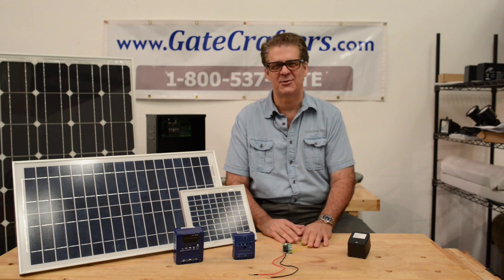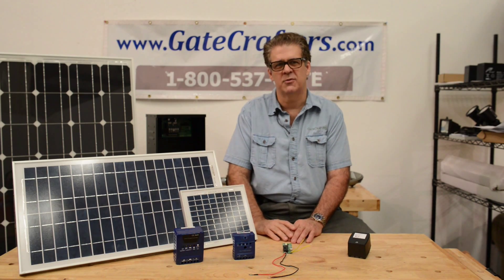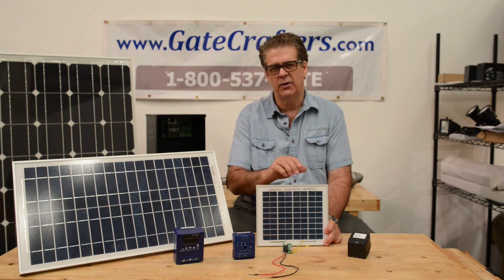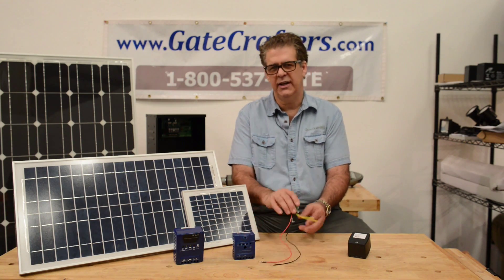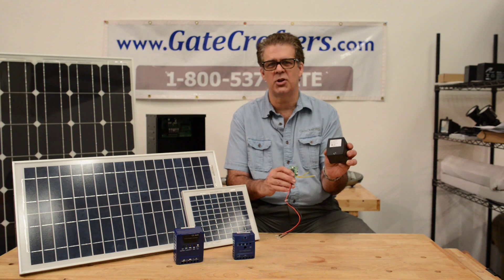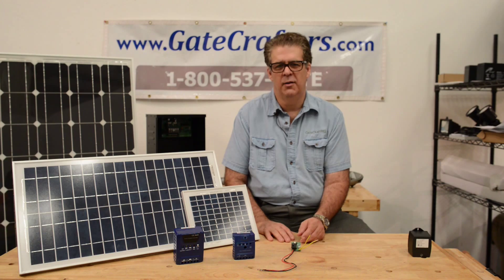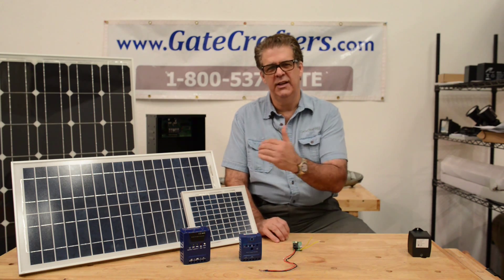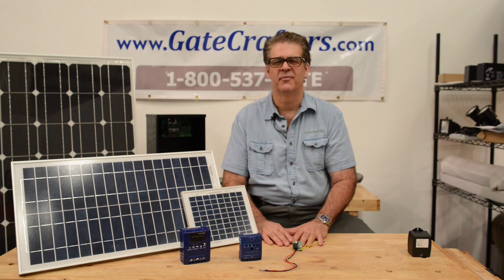How To Use Solar Charge Controllers With Driveway Gate Openers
One of the many questions we are asked is "When do I need a solar charge controller?"

In this video we describe when you do need a charge controller and when you do not need a controller.